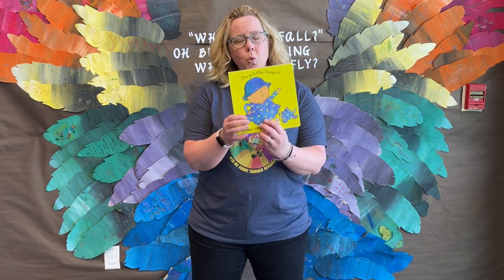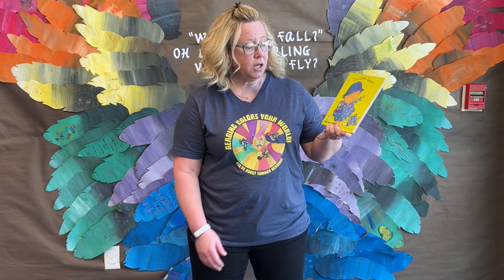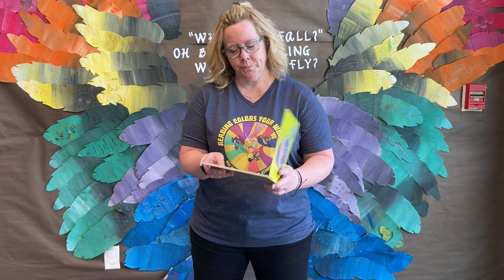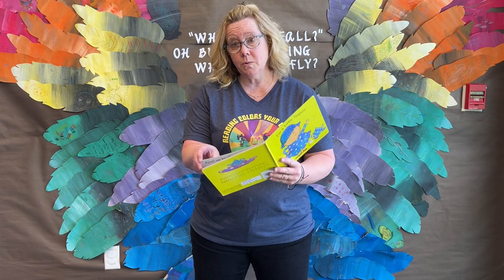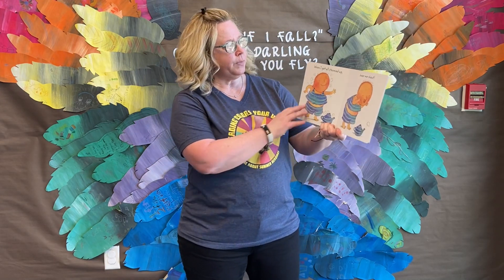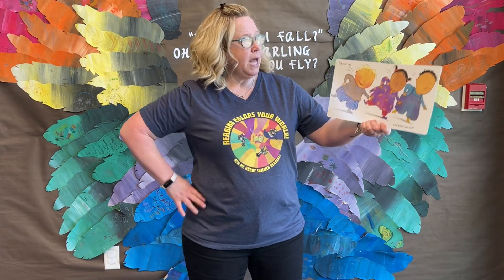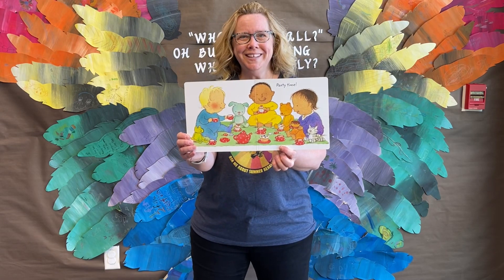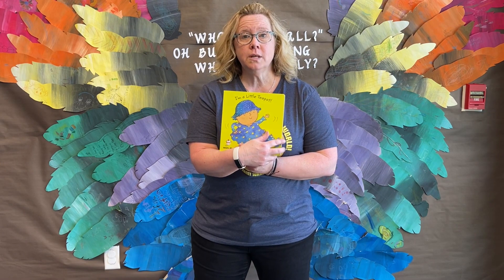Storytime with Miss Darcy!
Miss Darcy will get you moving with “I’m a Little Teapot” by Child’s Play